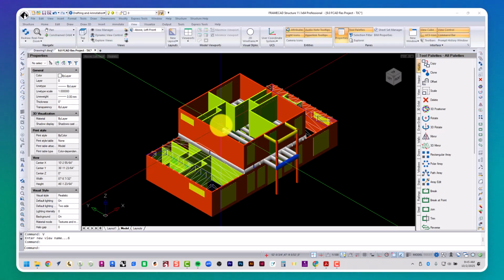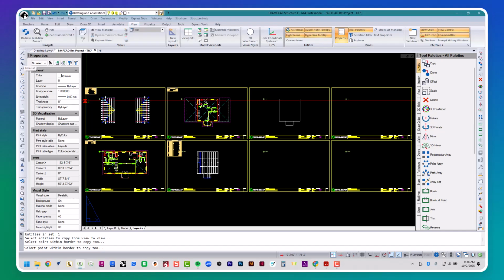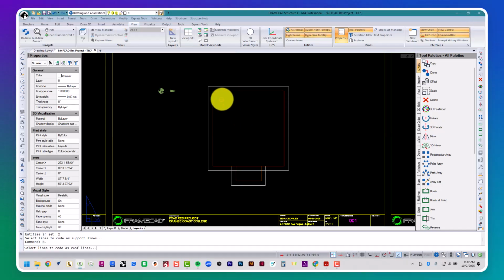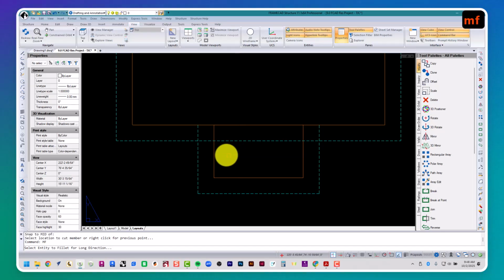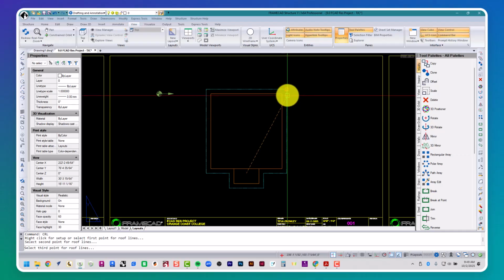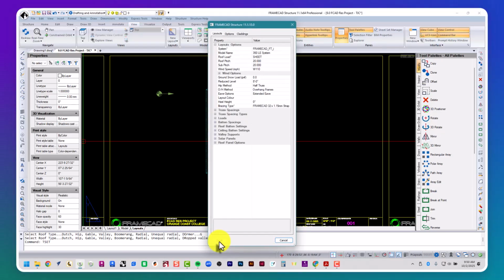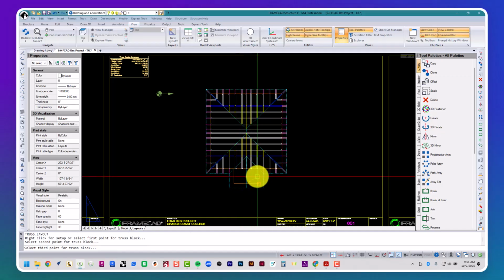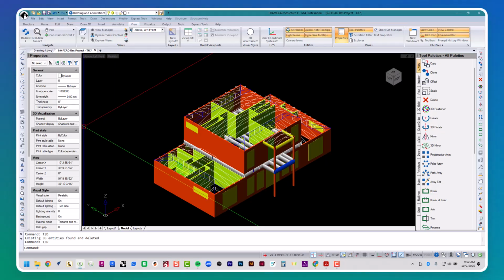9.0 Upper Roof Trusses (TSET)